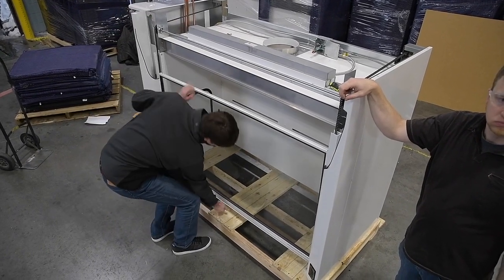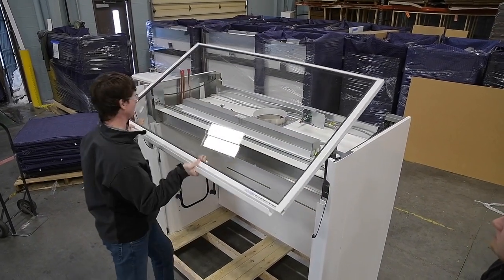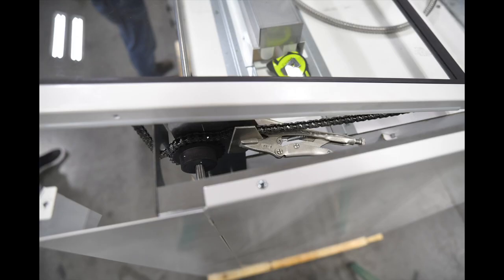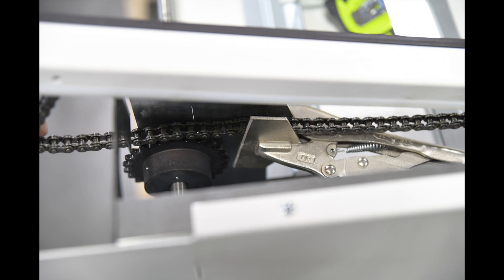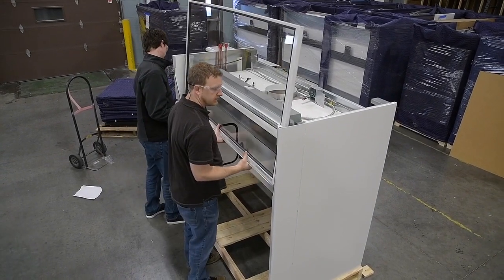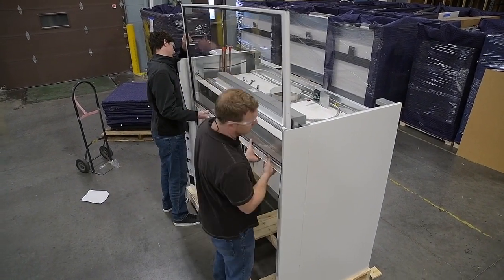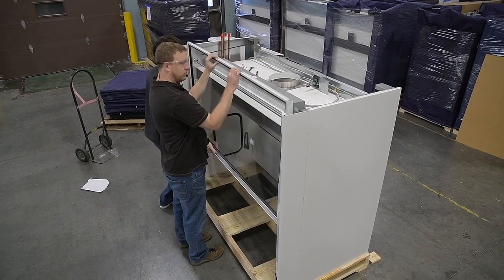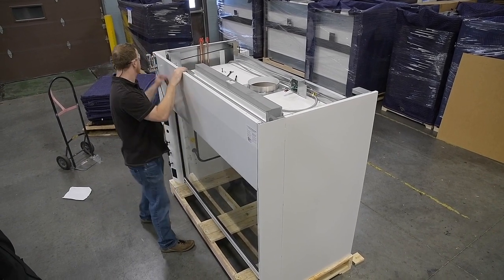AMS Fume Hood Sash Removal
Learn how to remove the sash on your fume hood.